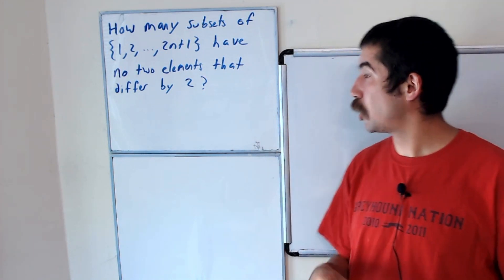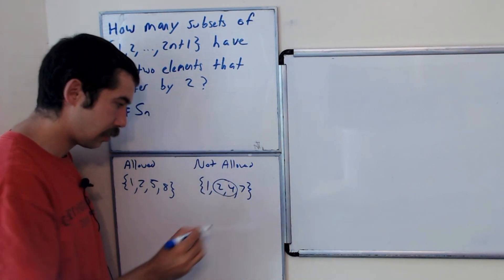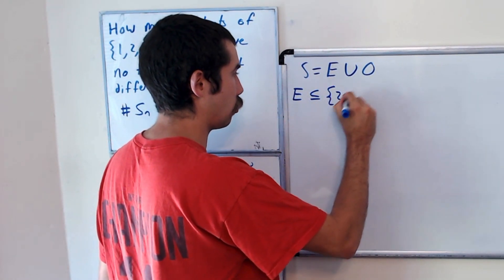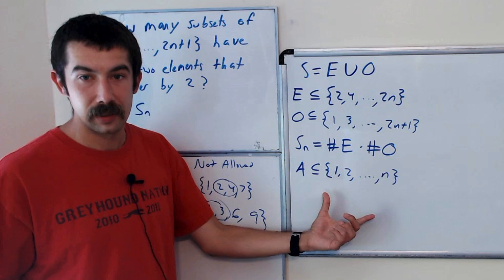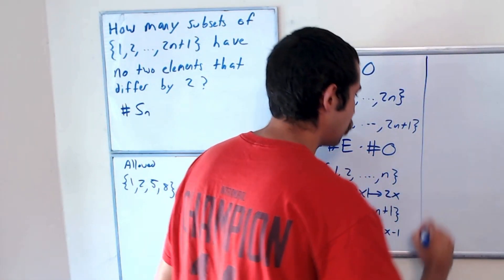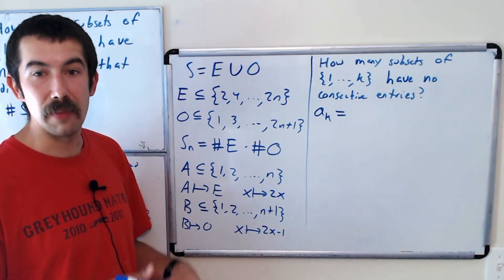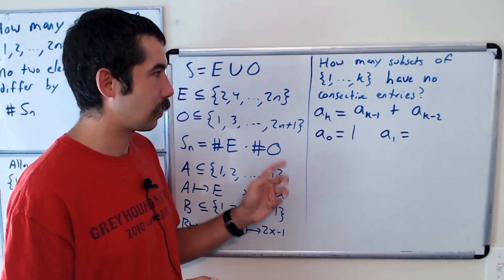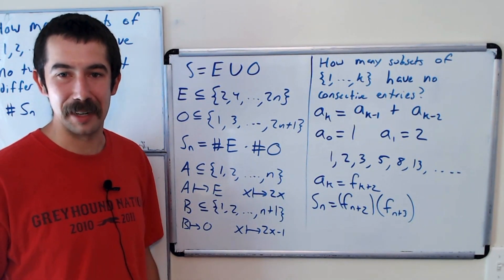A beautiful combinatorics problem!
In this video we count the number of subsets of {1, 2, ..., 2n+1} that have no two elements that differ by 2.

The same questions, but subsets of {1, 2, ..., 2n}